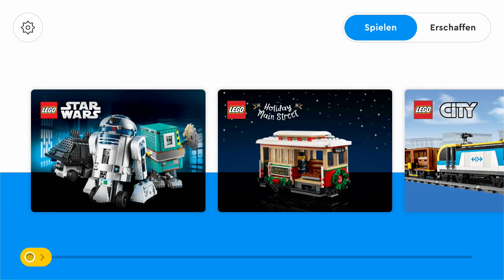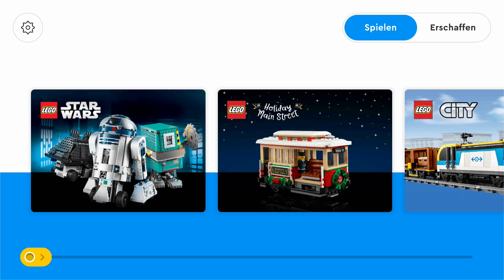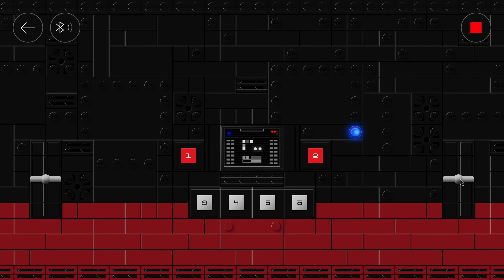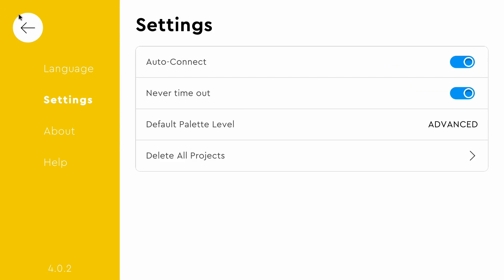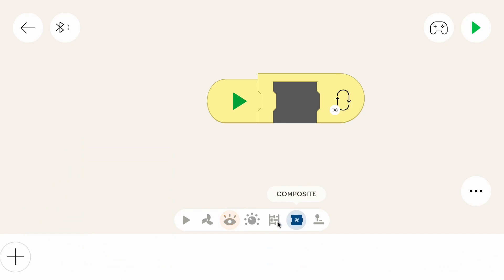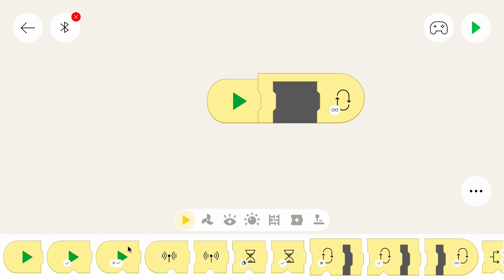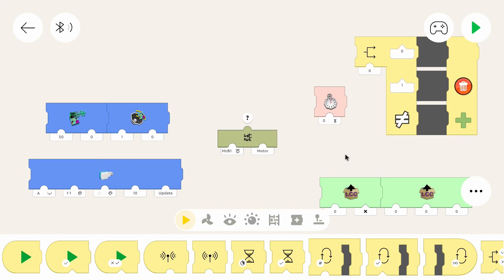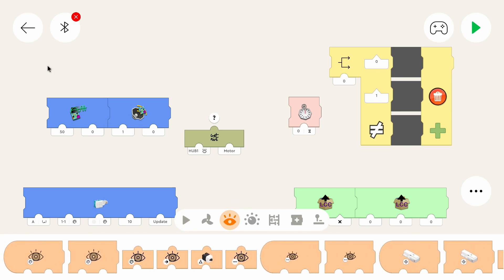LEGO Powered Up App Update: new controls for star wars bots & new coding environment [English|HD]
The newest update for the LEGO Powered up app adds the new design to the coding canvas that was announced a few years ago. Additionally, now it contains remote control options for all 3 of the LEGO Star Wars Boost Droid Commander robots.